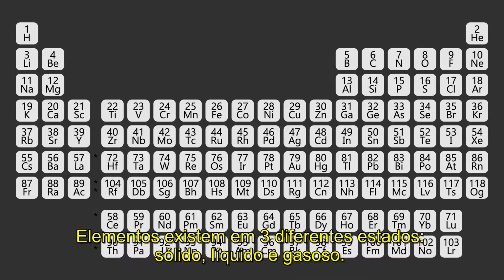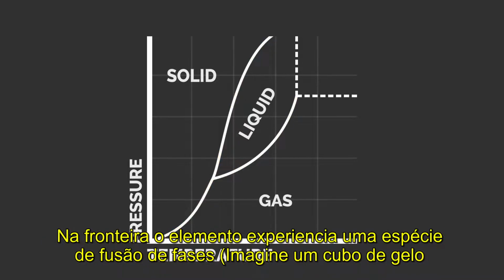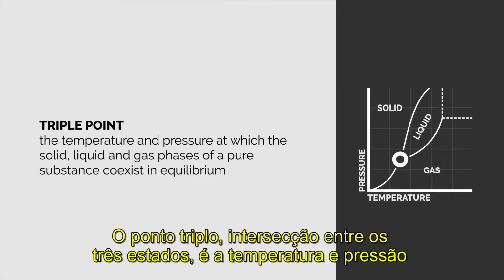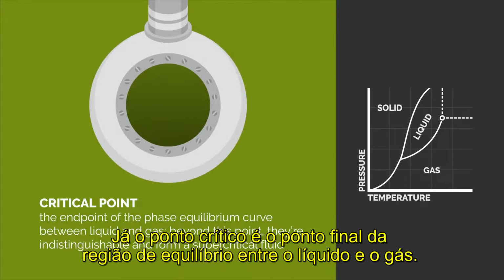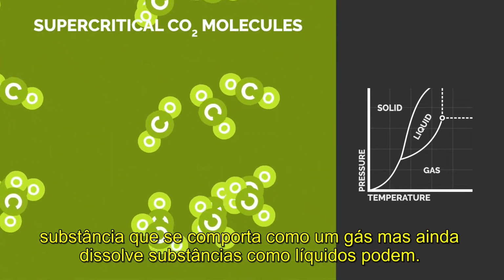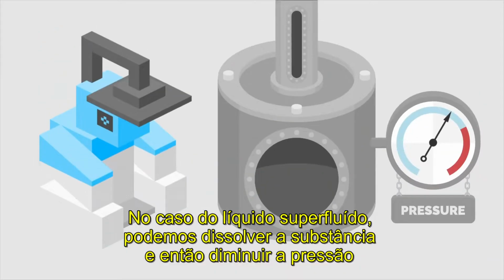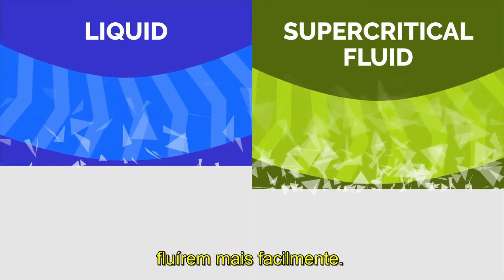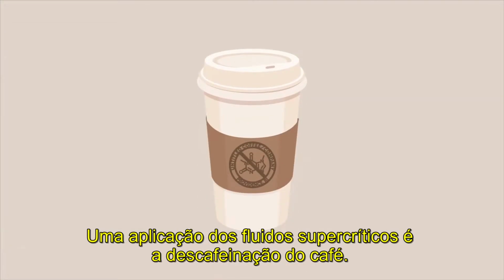Diagramas de Fase